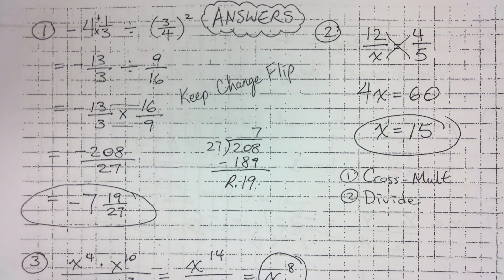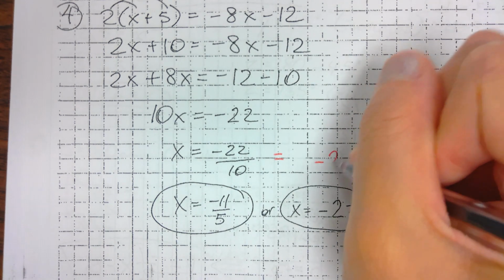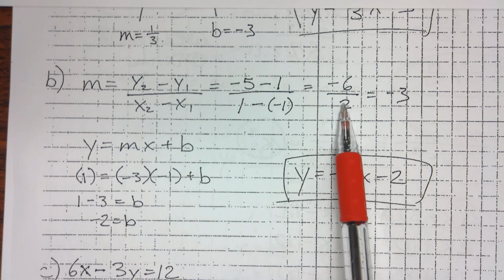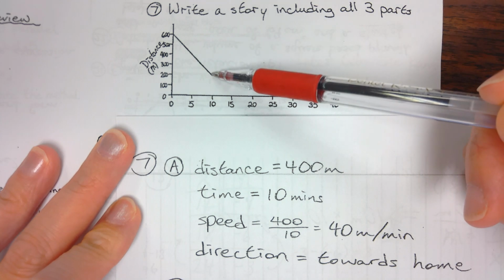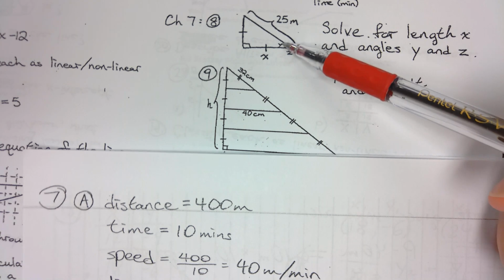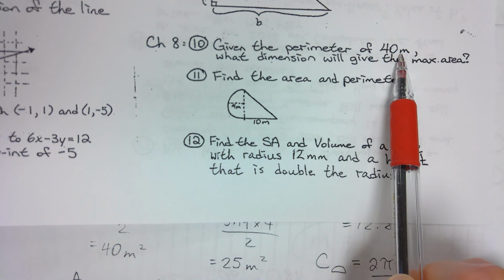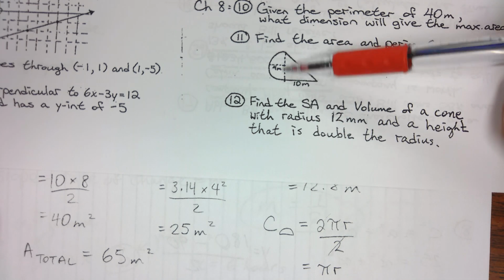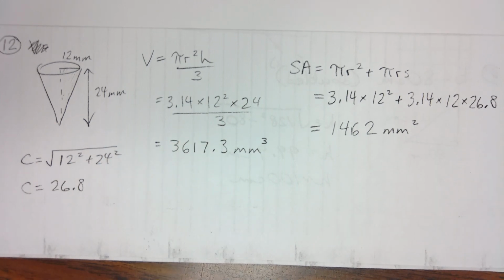MTH1W - Exam Review 1